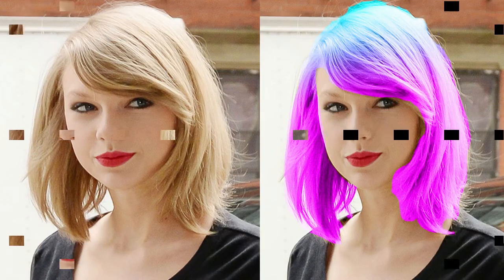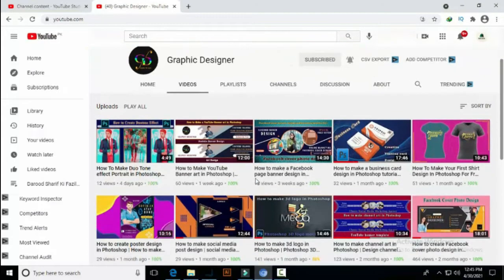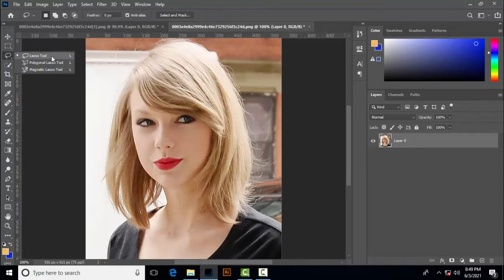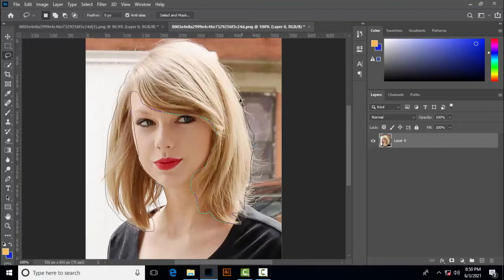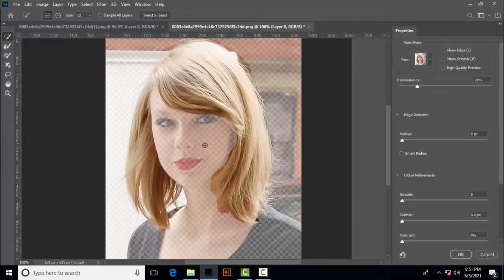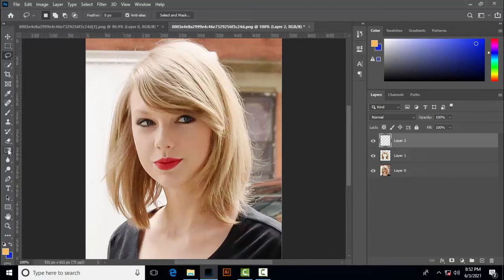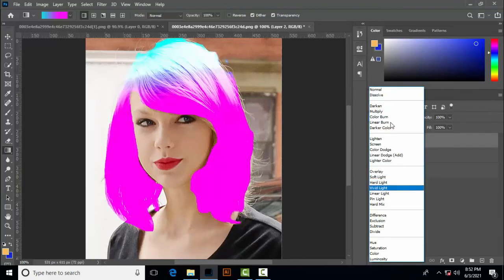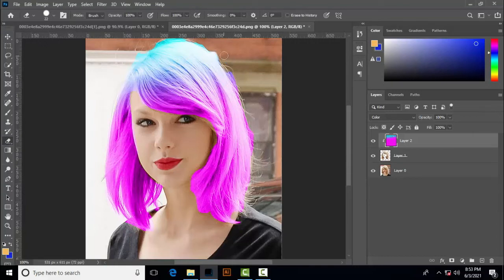How to Change hair colour in Photoshop | Photoshop hair colour online | color changing | hair dye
Hi! Today, I am going to share a video about How to Change hair color in Photoshop